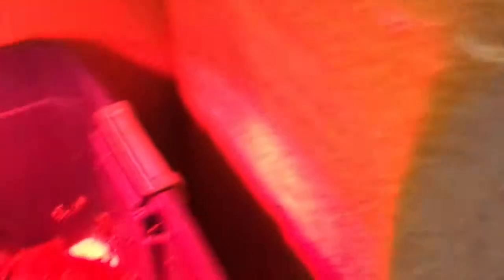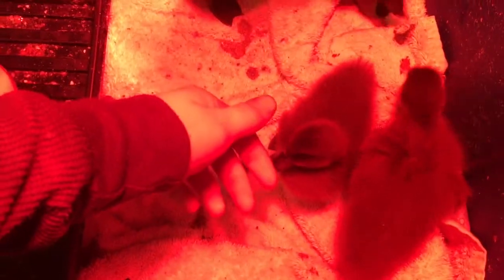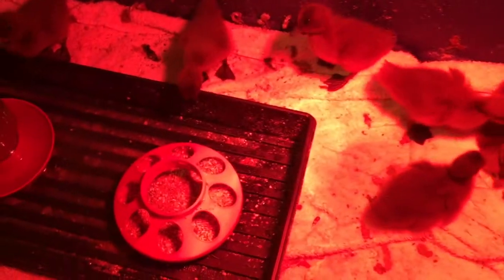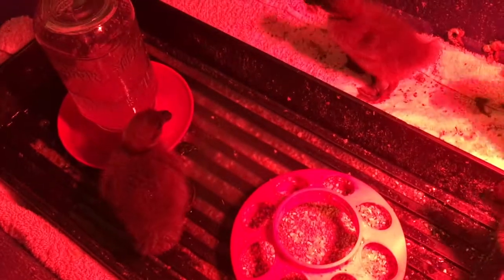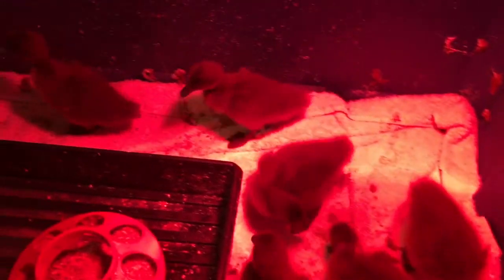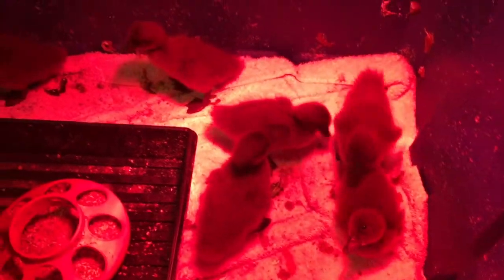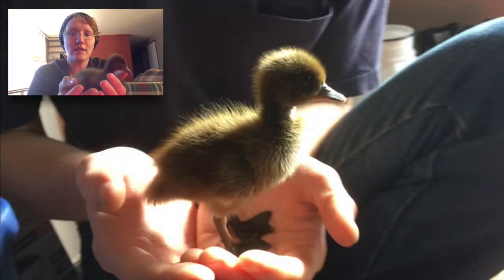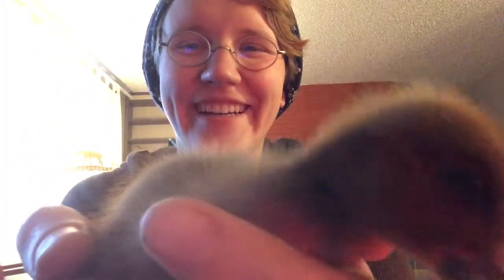1 Week Duckling Update!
Just a quick update on how our ducklings are doing at one week old!  Still as cute as ever... *heart eyes emoji*